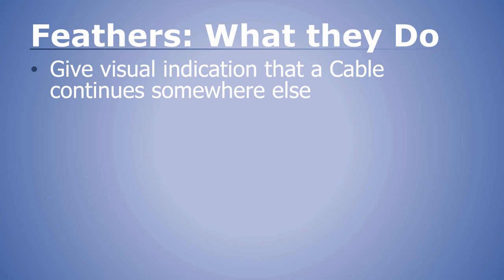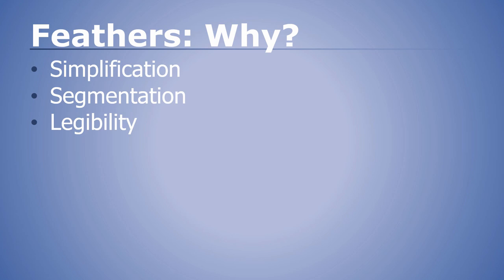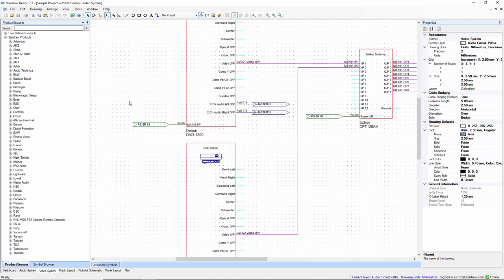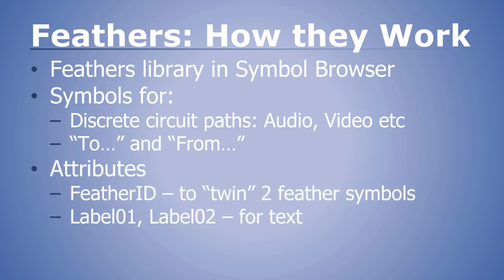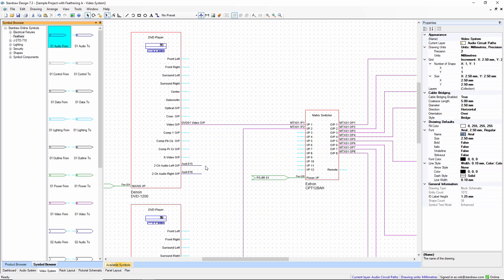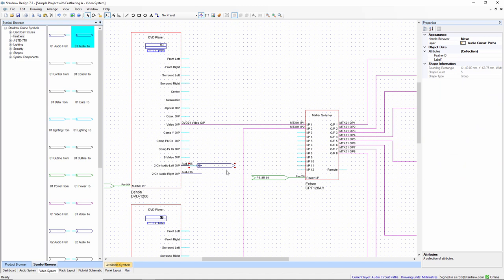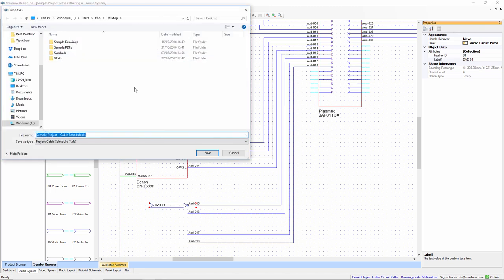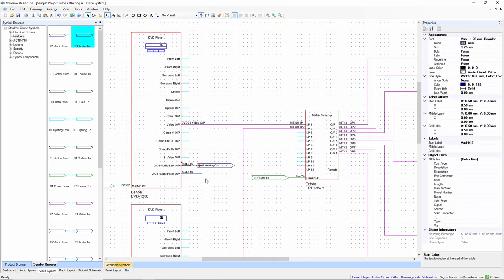Feathers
Using smart Feather symbols to show that a cable continues from one place in a drawing to another, or between drawings, and how Feathers consolidate 2 Cable objects into a single physical cable in the Cable Schedule